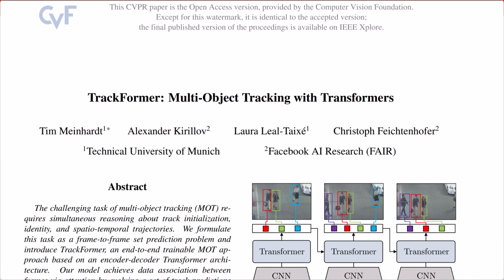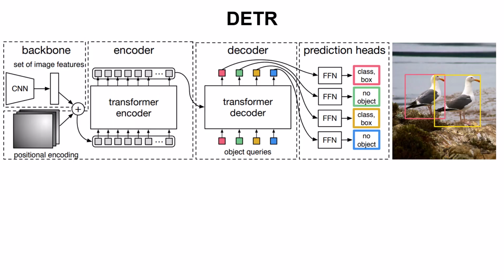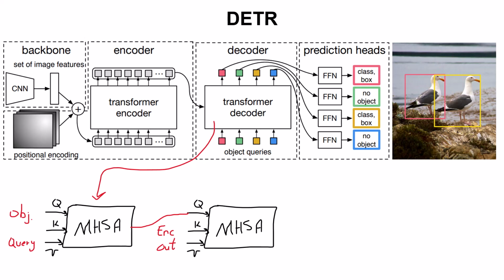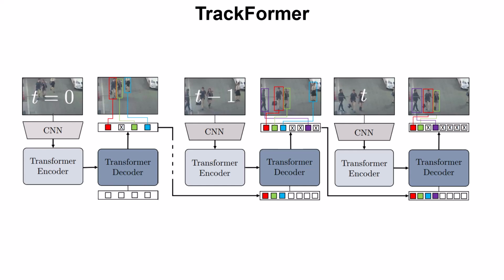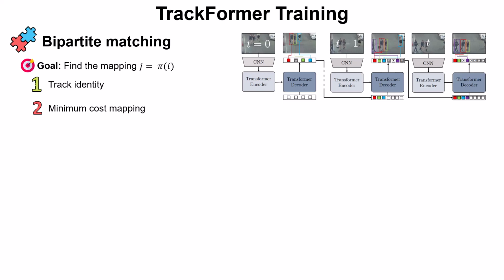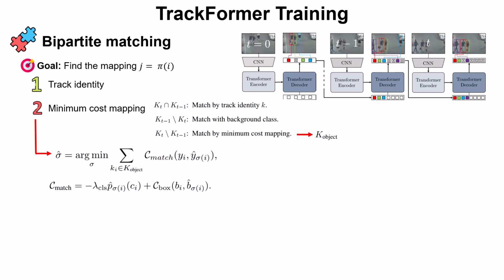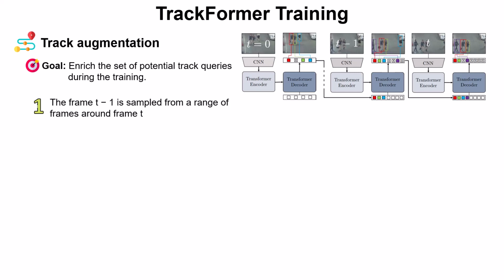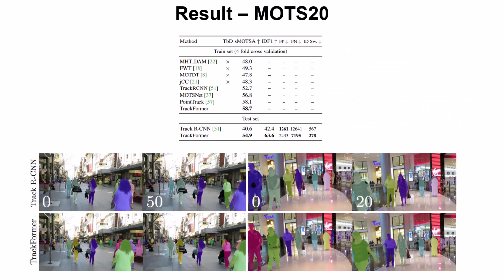TrackFormer: Multi-Object Tracking with Transformers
Following DETR's approach for object detection using transformers, TrackFormer employs them for multi-object tracking given an input video. This has the potential to be beneficial in surveillance, autonomous vehicles, sports analysis, and other applications. In this YouTube video, I present how DETR detects objects and how TrackFormer extends the idea for the task of multi-object tracking.

Table of Content:
00:00 Introduction
00:15 Previous Attempts
02:17 DETR
08:07 TrackFormer
13:47 Bipartite Matching
21:51 Set Prediction Loss
23:31 Track Augmentation
26:39 Result